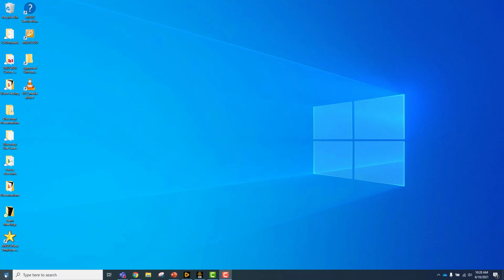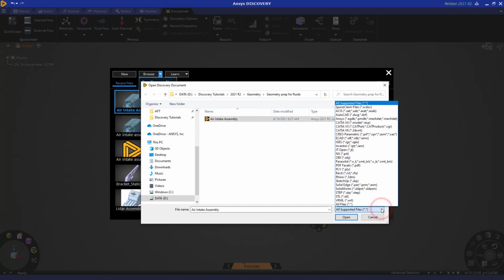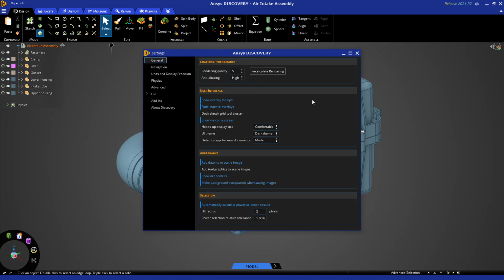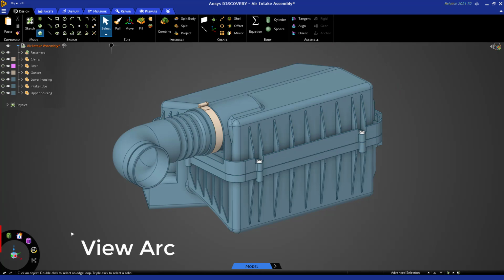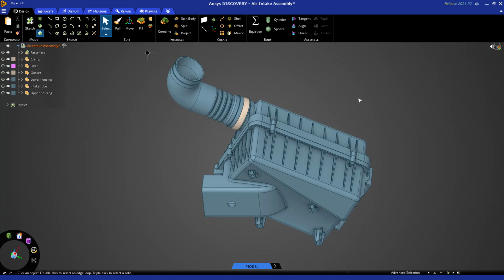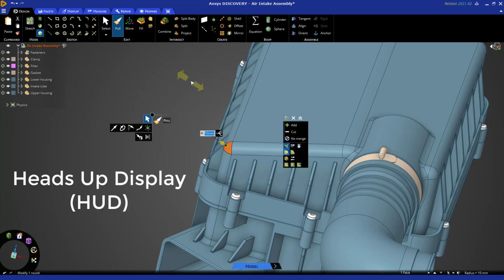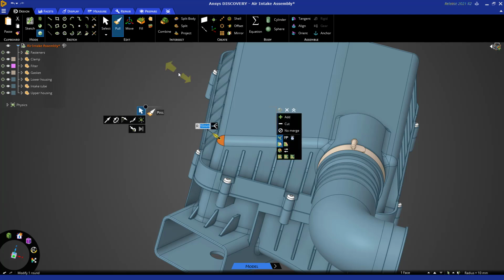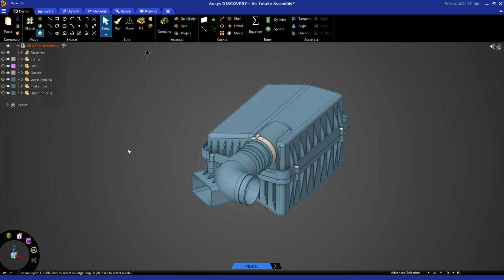Ansys - Geometryp Prep for Fluids - 1 In Depth geometry Prep for Fluids